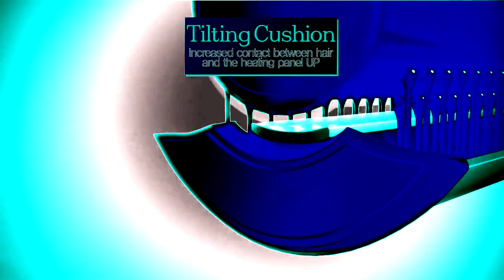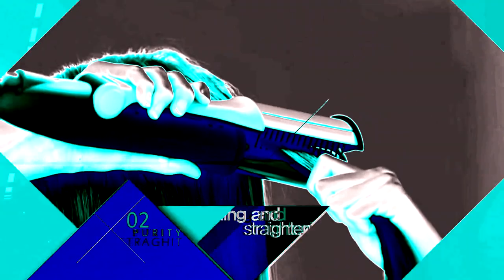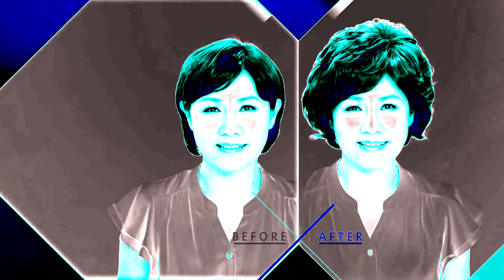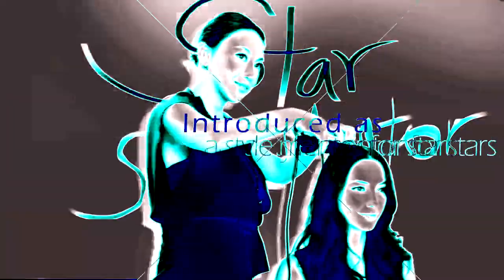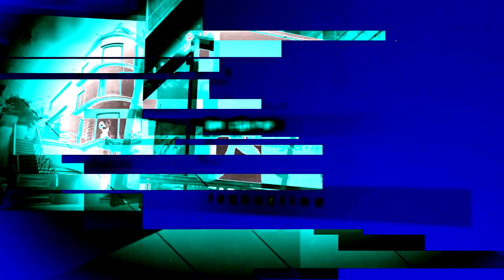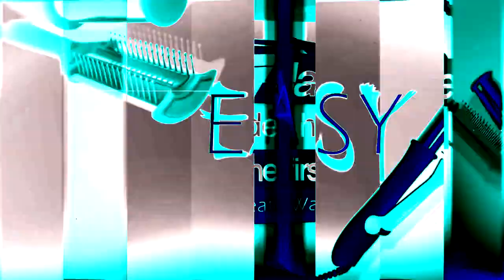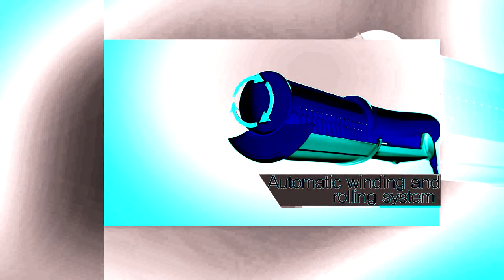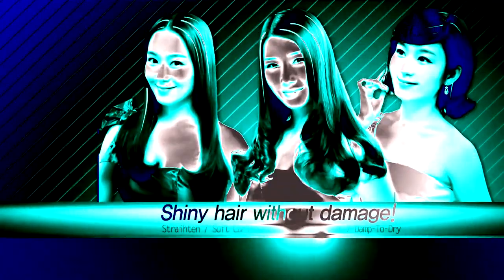Jacqueline Rolling Styler Video in FlangedSawChorded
1080p quality test